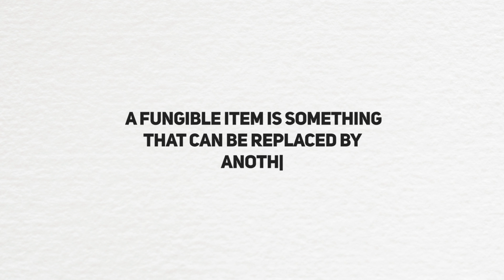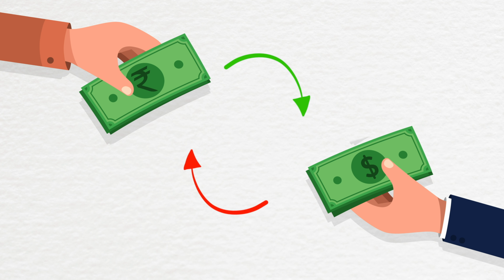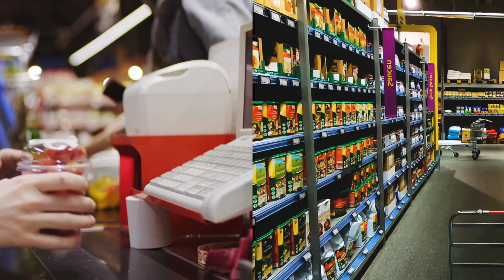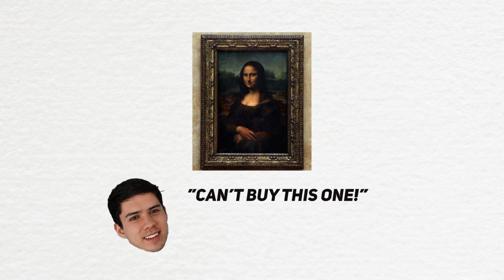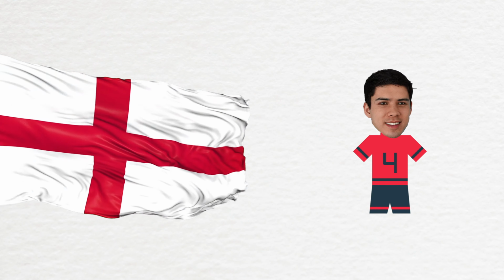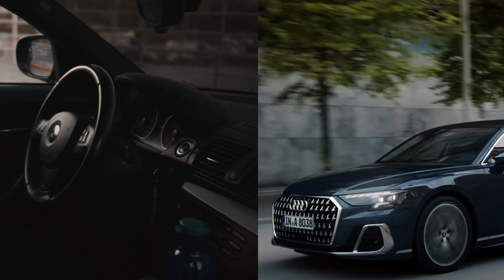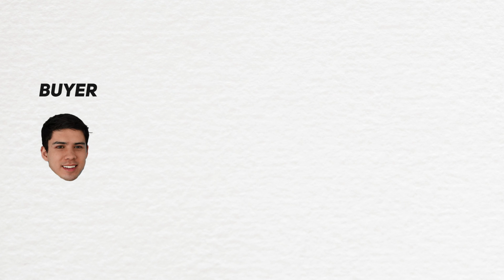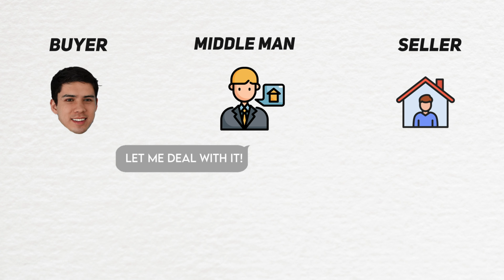What Is an NFT? Everything You Need to Know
How does an NFT work? And what is NFT art? In this video, I explain everything you need to know about how NFTs work in simple terms. They're not as complicated as they might seem - believe me!

On this channel I explain topics relating to the metaverse in easy to understand terminology, covering topics such as blockchain, NFTs, cryptocurrency, Web 3.0, augmented reality and virtual reality.